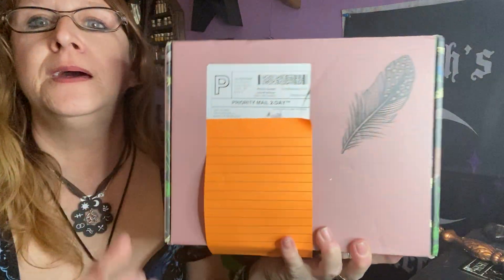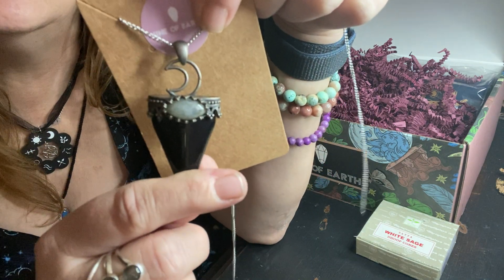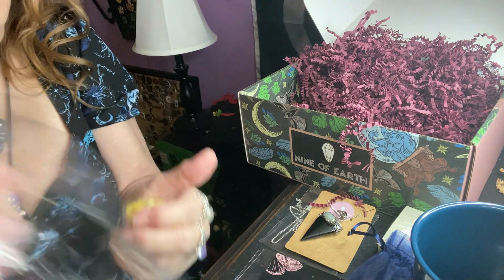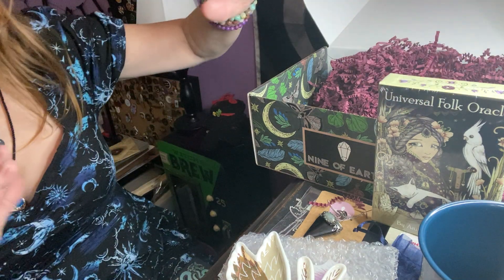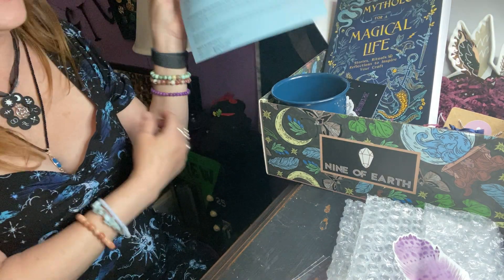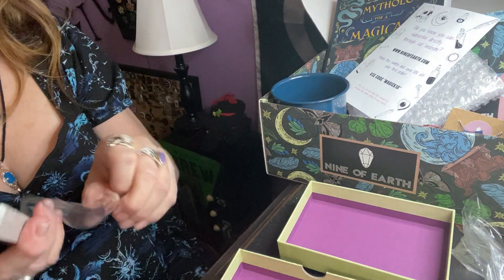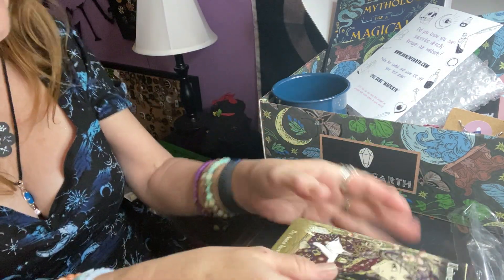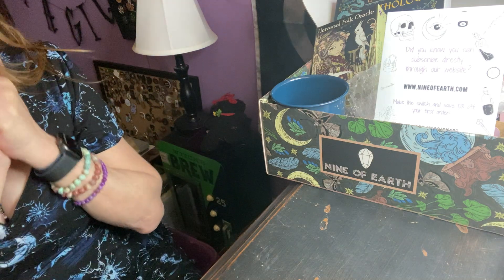Unboxing Of April’s Nine Of Earth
Wow!! Loved it!! Love how the whole theme is blended and to the box itself. Very unique.